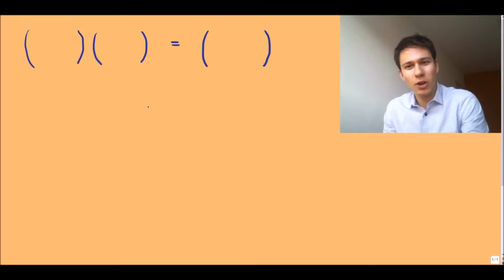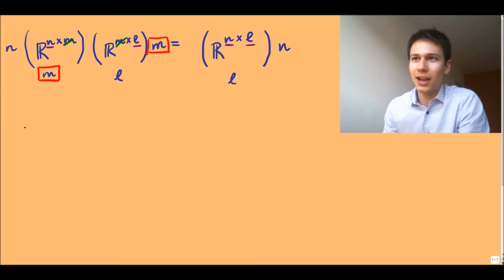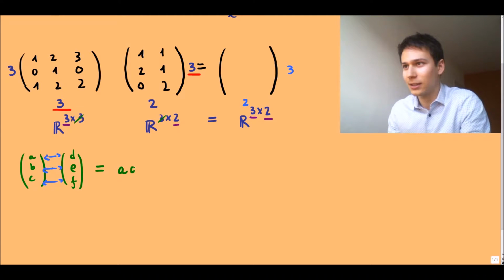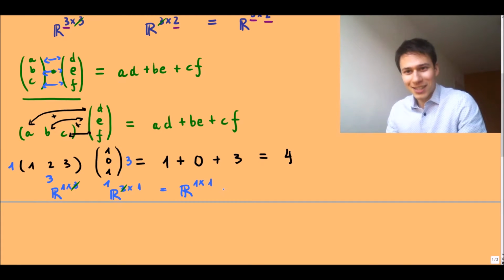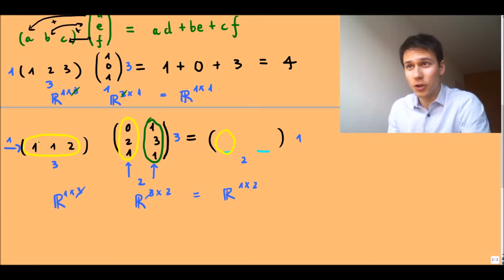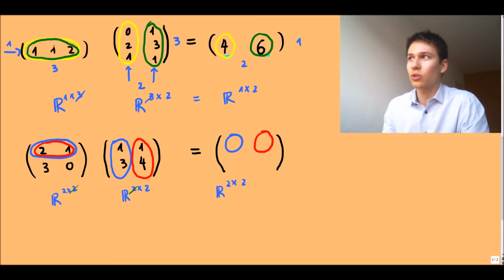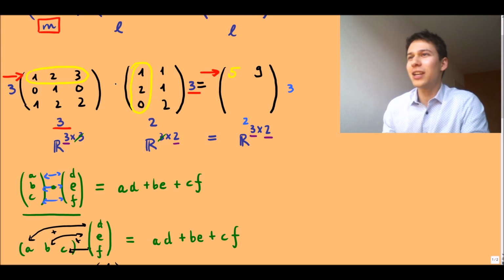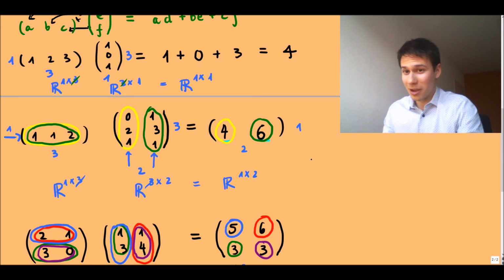Linear Algebra | Matrix Multiplication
In this video I teach you intuitively how to multiply matrices starting from an operation you already know: the dot-(or scalar-) product. Because the dot-product can be interpreted as the simplest matrix multiplication.